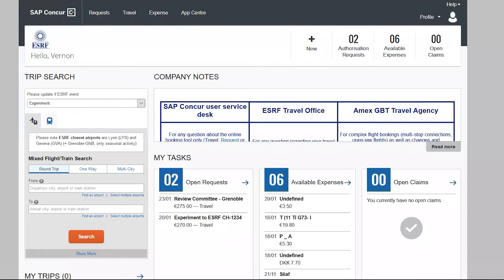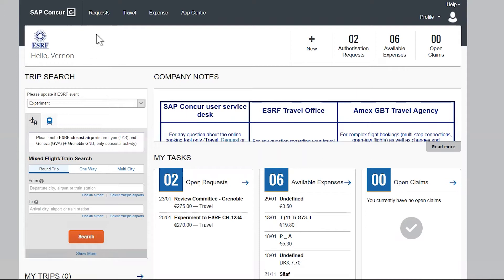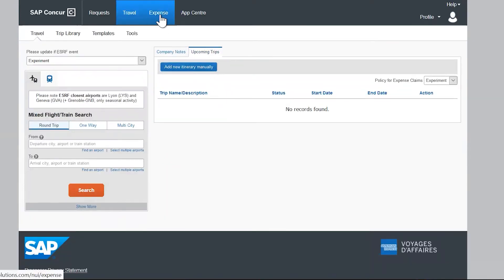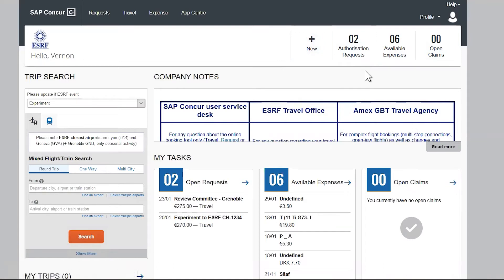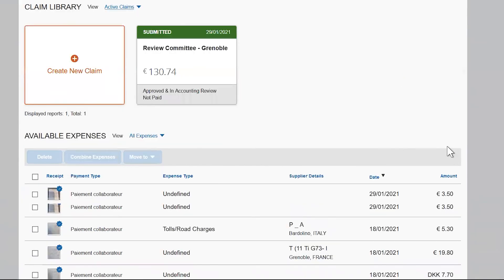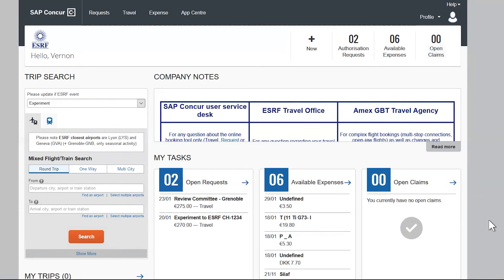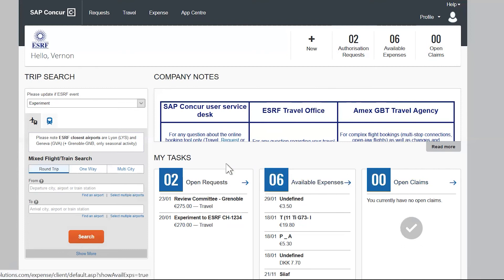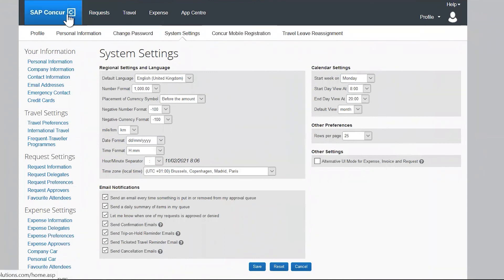Concur - Home Page tutorial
User/Event participant Training Videos - Home Page Presentation